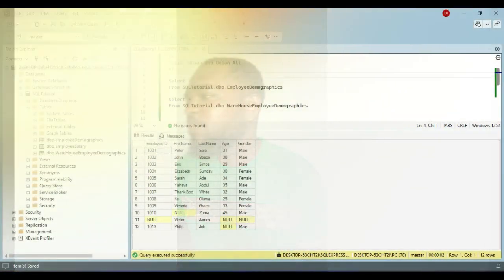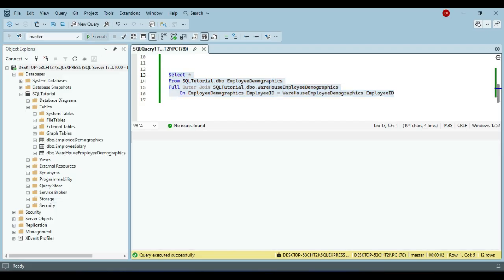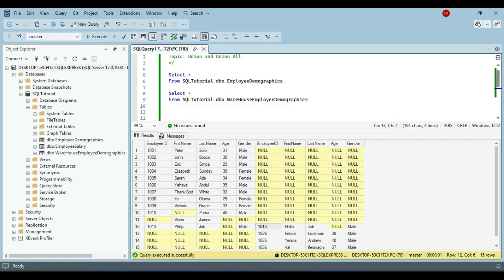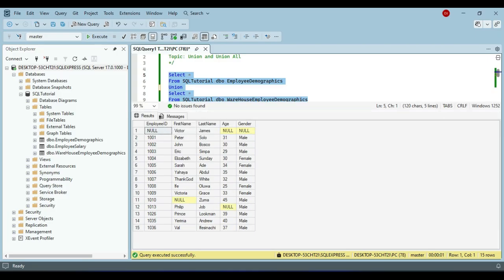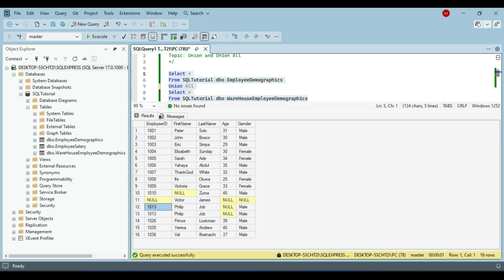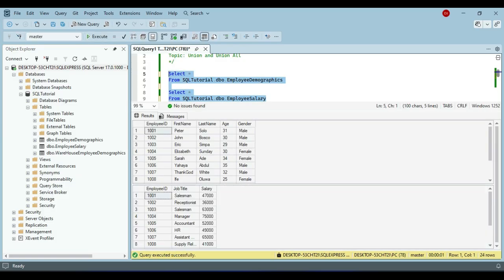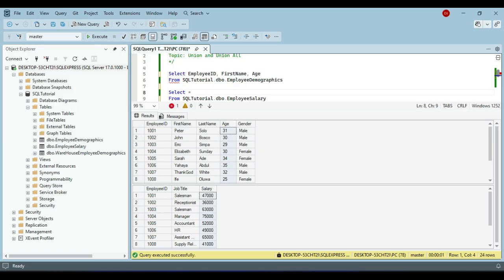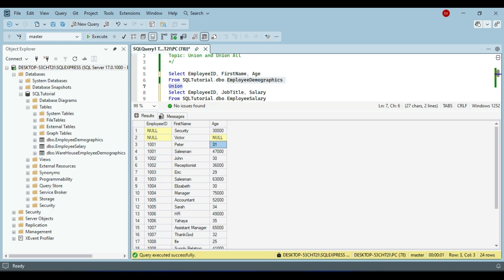6. SQL UNION vs UNION ALL Explained (With Examples) | Intermediate SQL Tutorial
In this intermediate SQL tutorial, we break down the difference between UNION and UNION ALL — two commonly used SQL operators that many people misunderstand.

You’ll learn:

* What UNION does in SQL
* What UNION ALL does

If you're working with datasets and combining results from multiple tables, understanding this concept is essential for writing efficient queries.

💡 Perfect for:

* Data Analysts
* Beginners moving to intermediate SQL